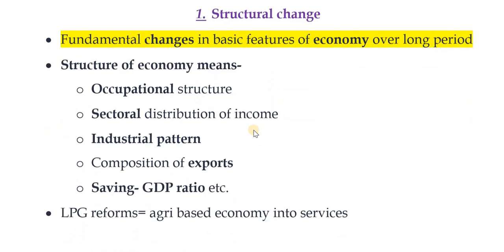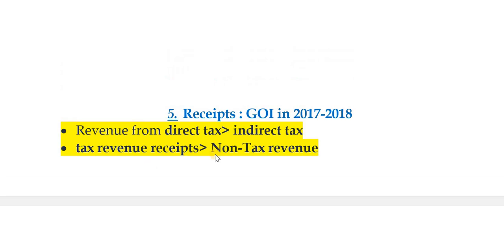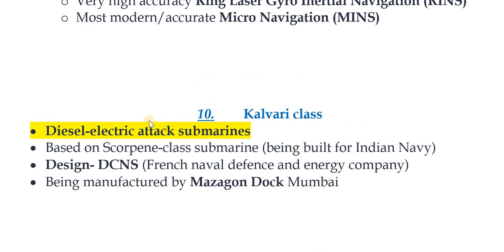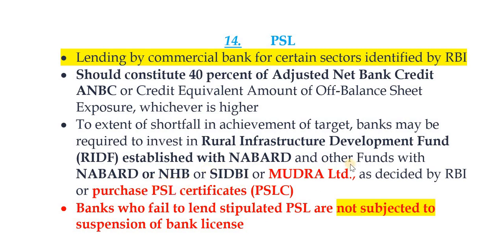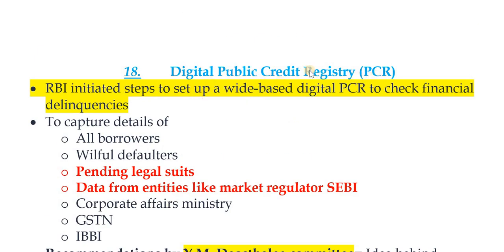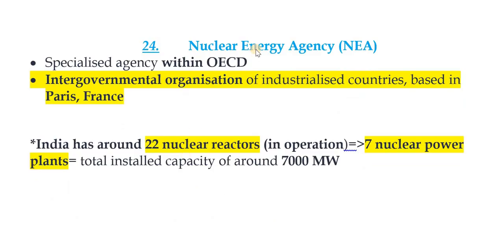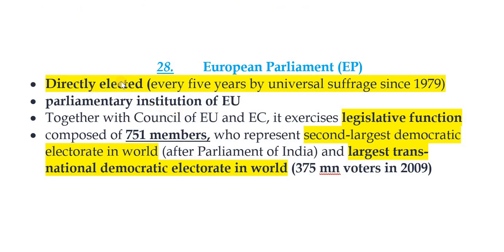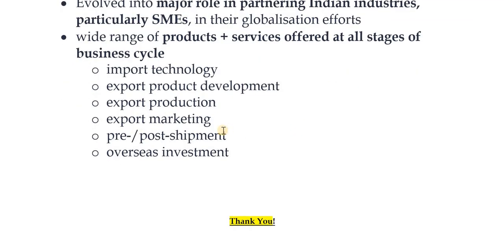DAY-2 [Insights 75 day plan] Revision Notes Discussion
INSIGHTS REVISION TESTS-DAY-2 CRISP NOTES IN 2-3 PAGES can be found over here on BeingIASofficer channel with following link and you will get free notes of the above videos everyday-